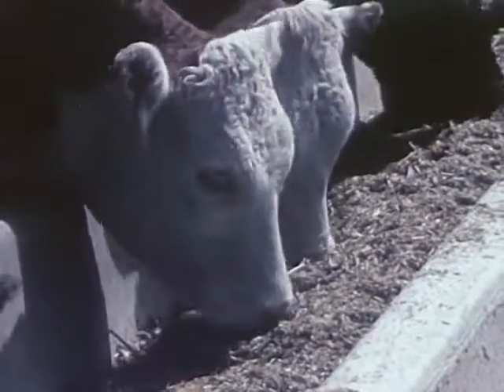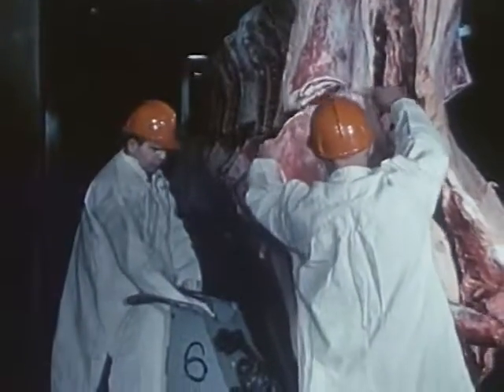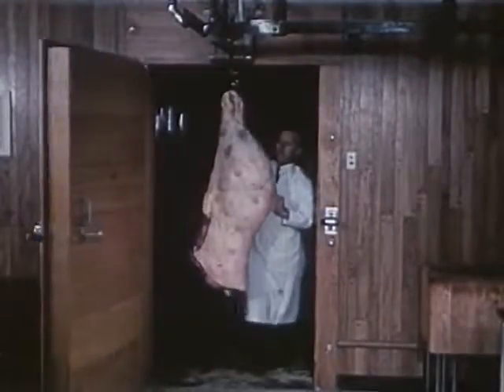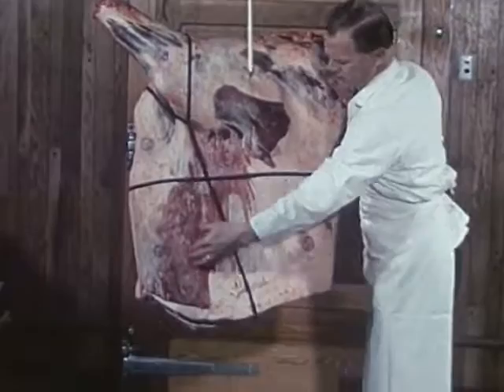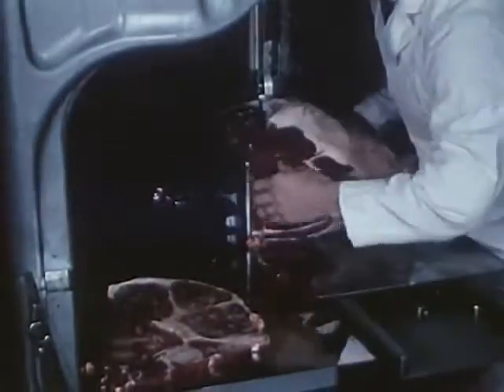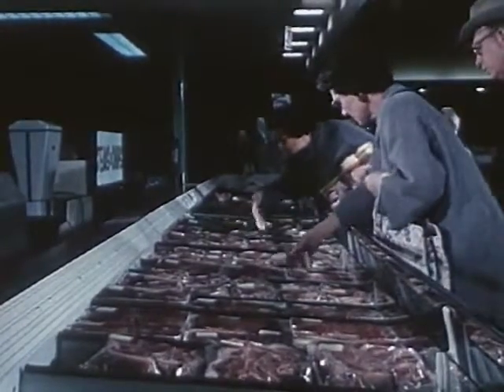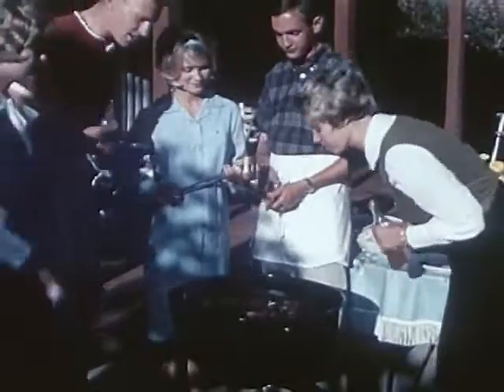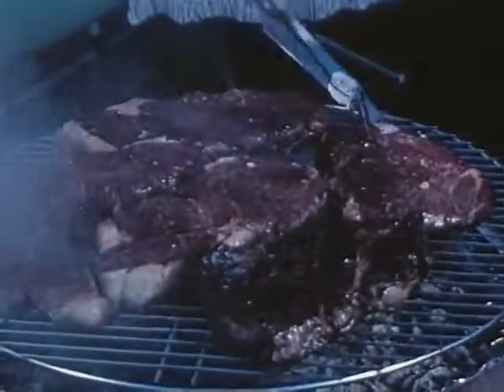BeefRing1960 2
OK, for those of you who have never processed beef before (almost everyone!) here are some inside scenes of what it takes to bring that delicious rib eye steak to the barbecue grill.

To keep it light, I'll retell a post I read last year where someone said "I don't know why you have to kill animals, you can just go to the grocery store and buy meat".

I know that sounds unbelievable, at least I hope that sounds unbelievable to you. Hope you enjoy this farm history video.

Beef Rings the Bell – Part 2 – 1960s

00:00 -03:16 ( all times are approximate )
Aerial view over the cattle feed lots. Thousands of cows in
holding pens. View of mill processing plant used for making animal
feed. Scientists working in laboratories.

Agricultural equipment, farming machinery preparing
cattle feed. Feed trucks filling fence-line troughs with food for
cattle in pens. Automated feeding machinery, food transported
directly to cattle troughs

03:17 - 08:13
Beef carcasses hanging in processing plant. Government inspector
examines each carcass & stamps them with "USDA" approved
or choice. Plant workers cut beef carcasses, put them
in refrigerated trucks for transport. Butcher cuts beef.
Great diagram of cuts made on hind quarter of beef:
the flank, the sirloin tip, the loin, & the round.
Cutting beef, narrator describes where each steak comes
from as the butcher points it out. Diagram of the fore quarter with
butcher pointing out cuts: the chuck, the shank, the brisket, the
plate, & the rib. Butcher cuts steer into different steaks.

08:13 - 10:05
Factory worker wraps meat in plastic + styrofoam with
machine. Butcher weighing meat packages + pricing them.
Consumers  choosing meat at supermarket from refrigerated
display case. View of advertisements for meat industry.
Nebraska license plate "The Beef State," + bumper sticker reading
"Enjoy Beef Every Day."

10:06 - 13:19
Backyard barbecues. Close up of hamburgers on the grill. Cook
serving hamburgers. Friends & family eating hamburgers outdoors.
Man cooking sirloins steaks on backyard grill. Man wears apron
"Genius at Work” & chef hat. Close up of steaks cooking on grill.
Credits (Union Pacific Railroad logo).